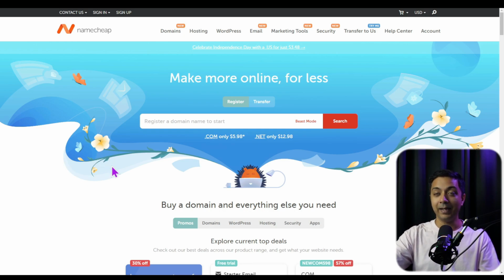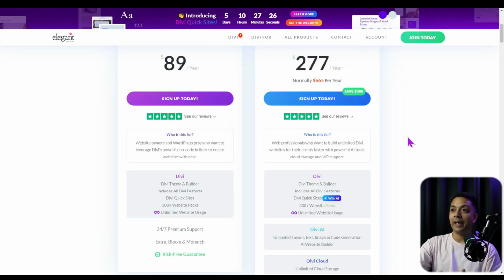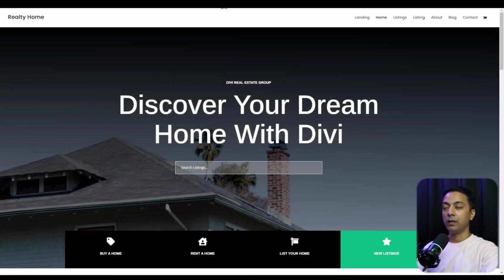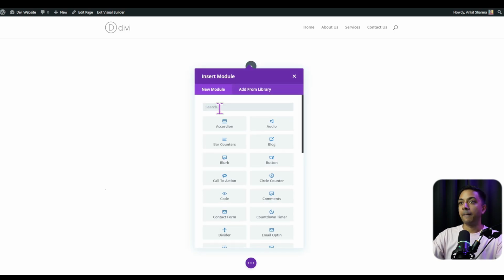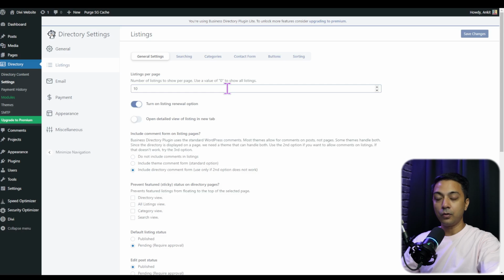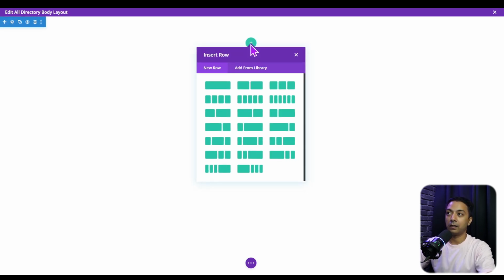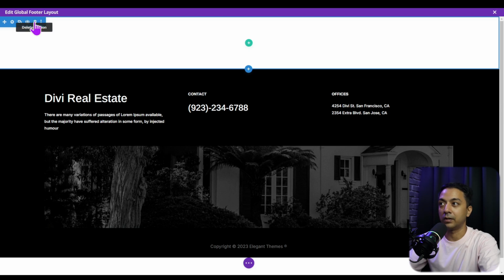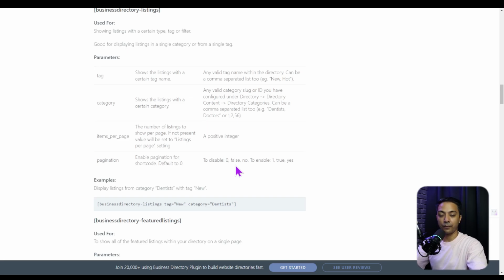How to Make a Directory Website with WordPress (2025)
Looking to create a directory website in 2024? In this tutorial, we’ll guide you step-by-step through the process of building a powerful directory website using WordPress. From choosing the right theme and plugins to organizing listings and optimizing for search engines, we cover everything you need to know. Whether you’re planning a local business directory, a job board, or a niche directory site, this guide will help you get started and succeed. Let’s dive in!

Timestamps ⏰
00:00 - Introduction
00:42 - Resources
01:28 - Purchase A Domain Name
04:17 - Purchase a WordPress Hosting Plan
06:41 - Installing WordPress On Hosting Server
09:36 - Install Divi Theme
11:16 - Activating Divi Theme
12:53 - Divi Settings
15:00 - Creating Home Page
18:10 - Creating Other Pages
20:29 - Creating Navigation Menu
21:32 - Setting Home Page Of Website
22:38 - Understanding Divi Page Builder
27:21 - Installing Directory Plugin
28:20 - Configuring Directory Plugin Settings
31:59 - Adding New Listing in Directory
35:26 - Designing Listing Page Template
42:10 - Creating Custom Footer
44:57 - Creating Page Using Divi AI
47:18 - Using Divi AI for Images
48:40 - Generating Text Using Divi AI
51:00 - Additional Plugins To Consider
52:48 - Final Thoughts